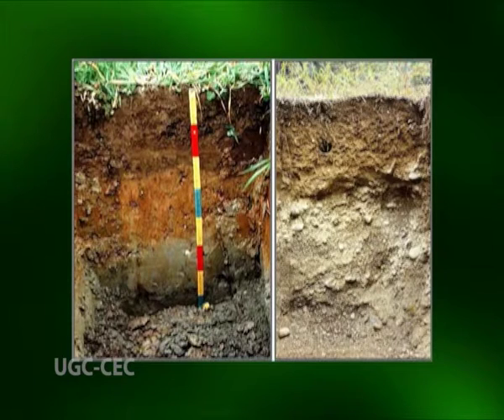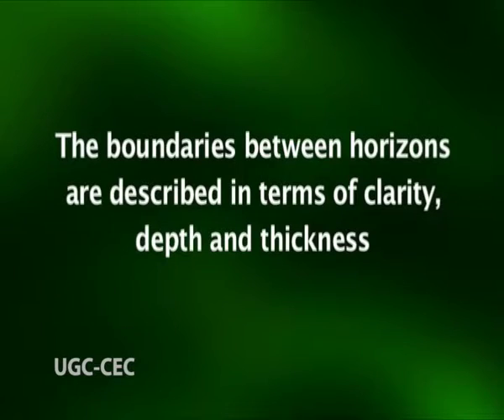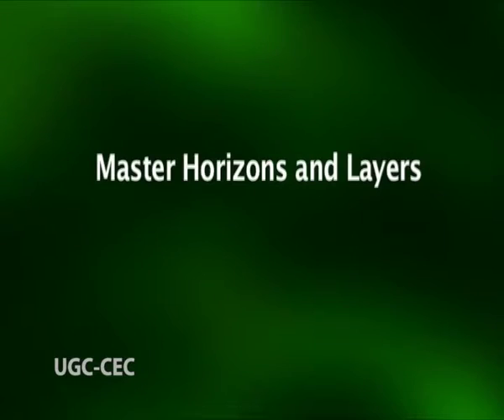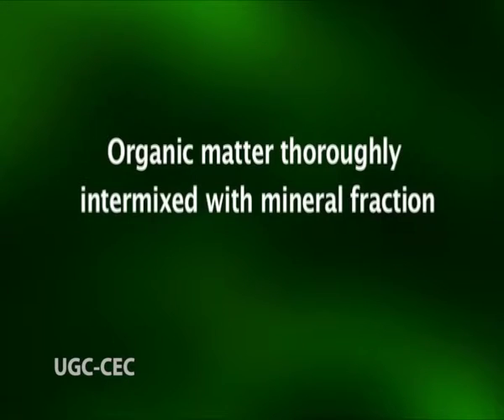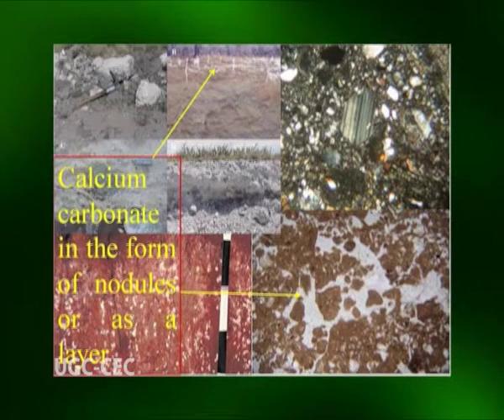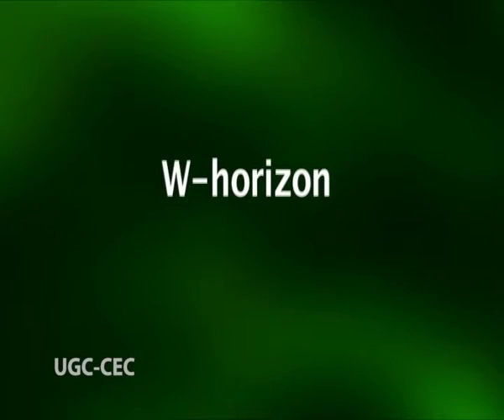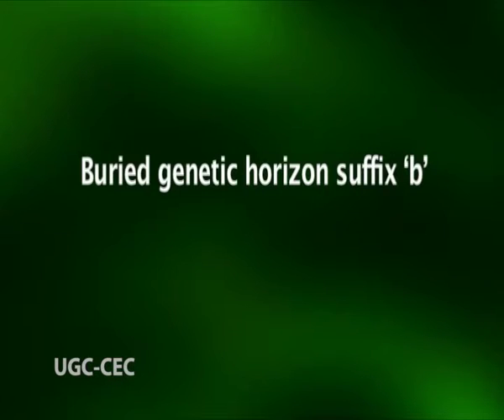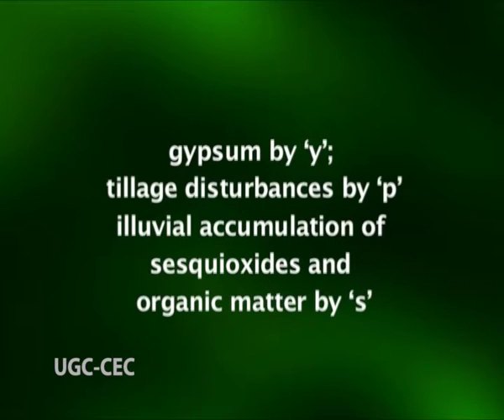Soil profile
Subject :Botany
Course  :3rd Year / Course V